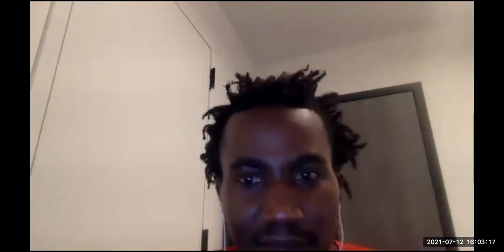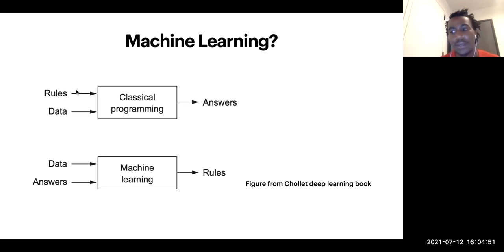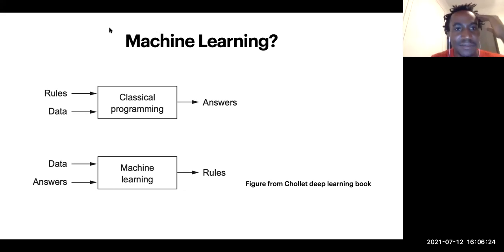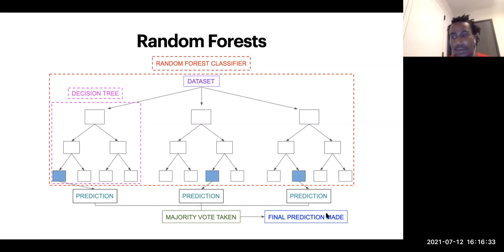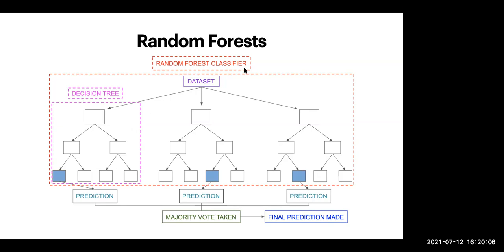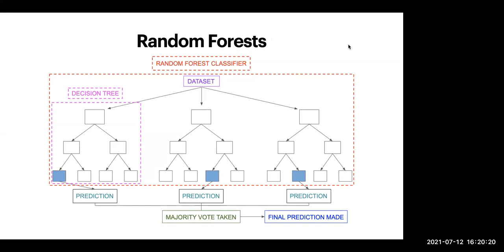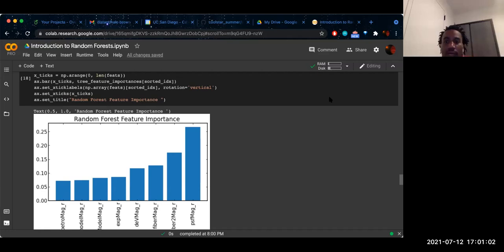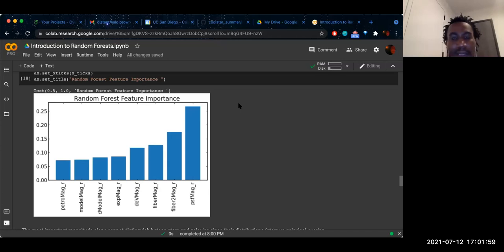Cool Star Lab Summer Workshops #10: Machine Learning & Random Forests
Christian Aganze describes the general approach to modeling data using machine learning models, with a focus on random forest classification; then walks through a python tutorial that classifies stars based on colors (this can be accessed and run in Google colab)